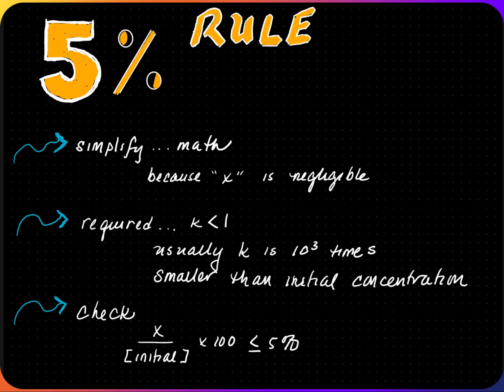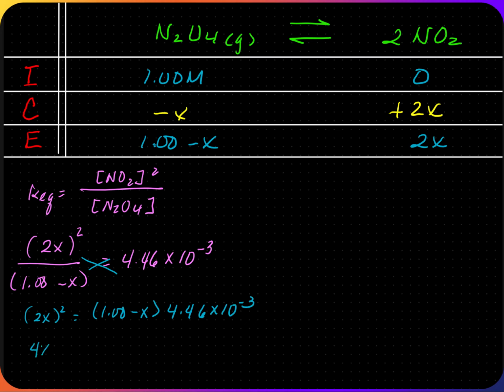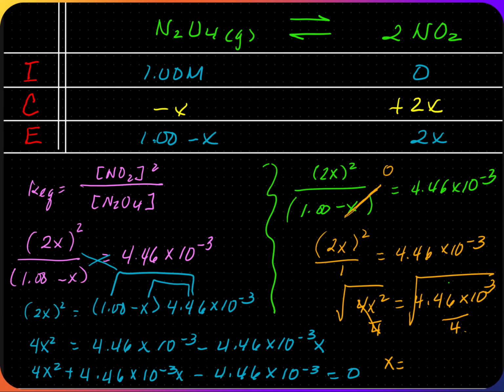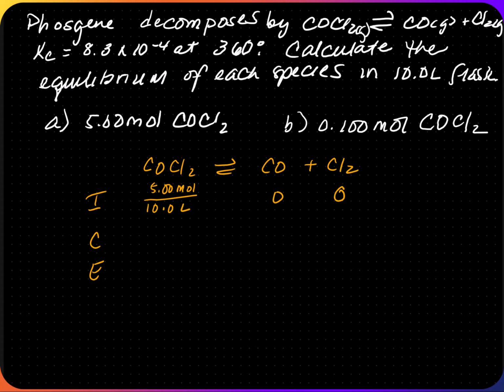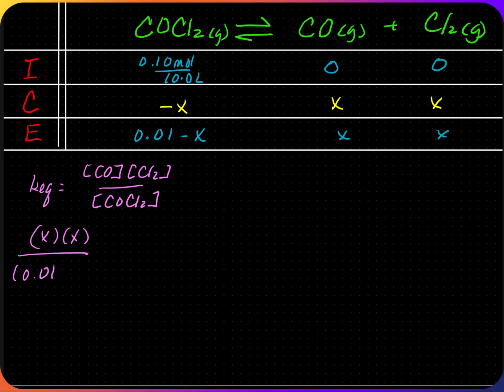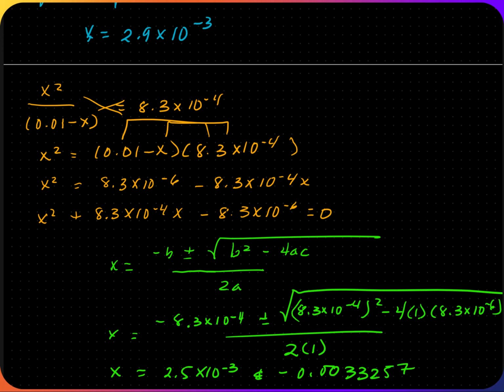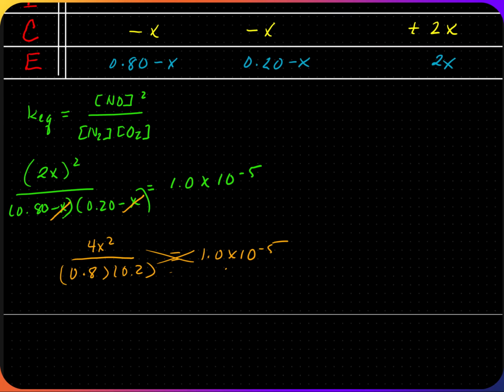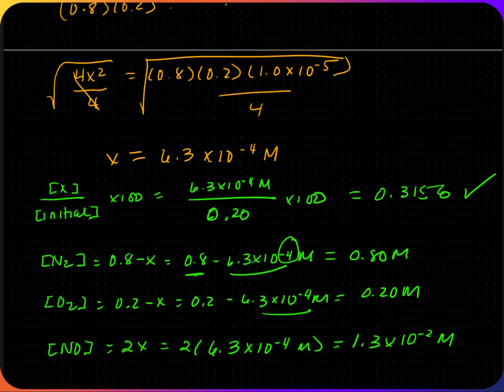3-Equilibrium 5% Rule